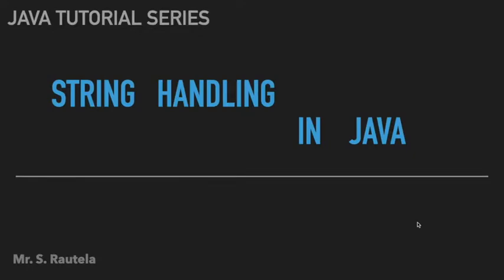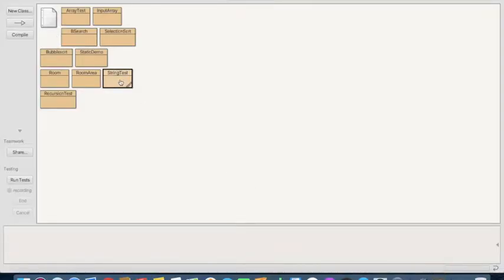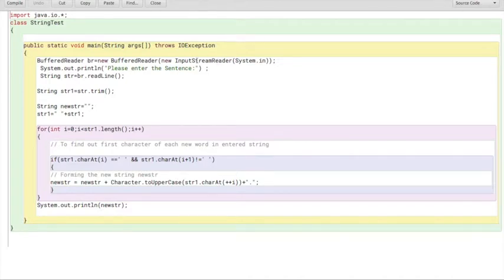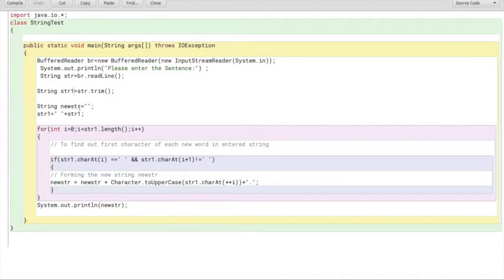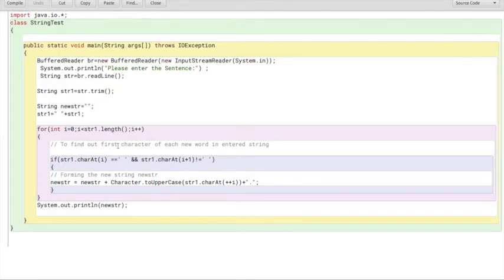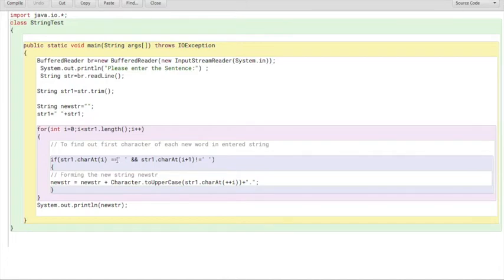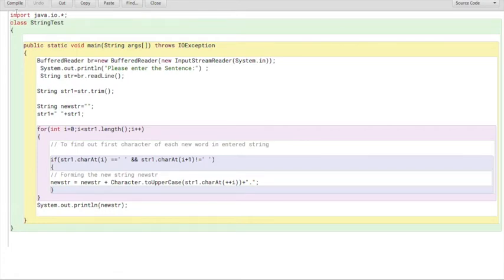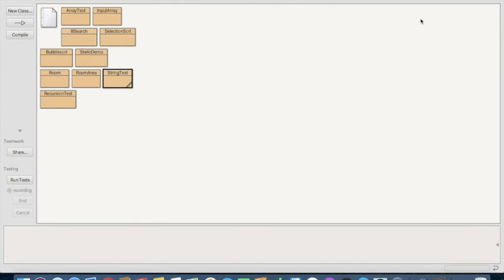CLASS 10, 11 & 12 COMPUTER SCIENCE - String Handling in Java (Part 1)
CLASS 10, 11 & 12 COMPUTER SCIENCE
TOPIC - String Handling in Java (Part 1)